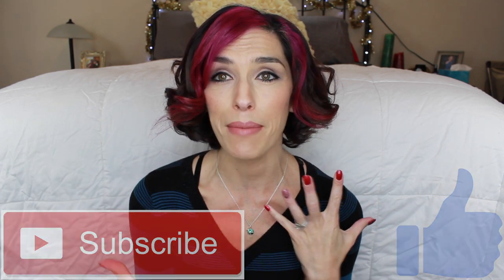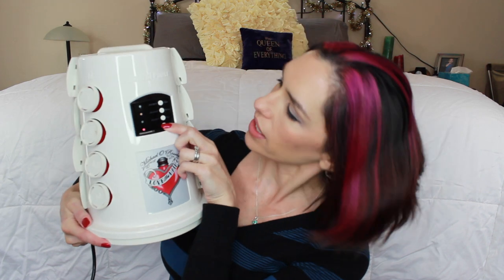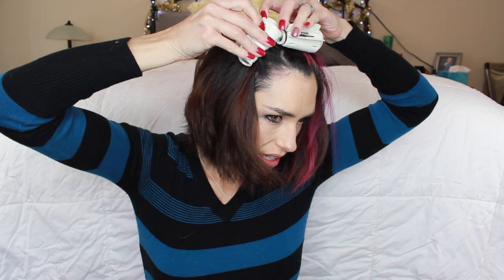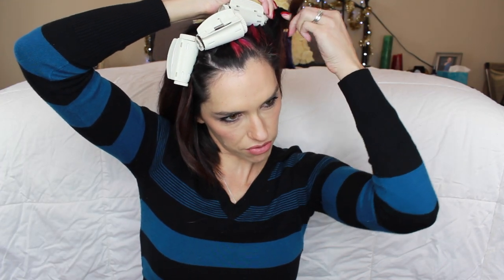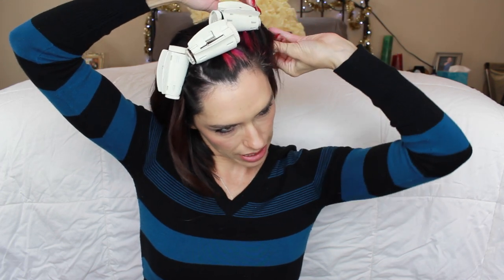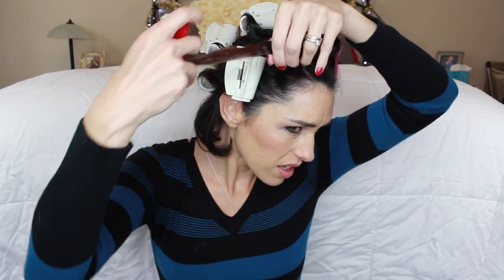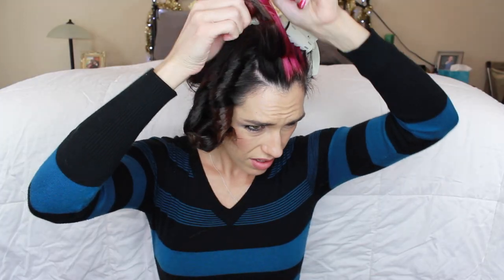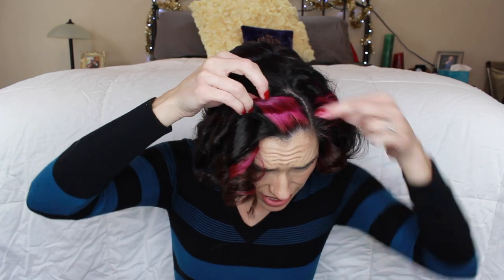Big Bouncy Curls, Tower of Power Hot Rollers by Michael O'Rourke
Review and demo of the tapered hot rollers designed by Michael O'Rourke (Big Sexy Hair, Rock Your Hair).

Here are all the products mentioned in this video:
Love Your Hair Tower Of Power Roller Set
by Rock Your Hair (by Michael O'Rourke)